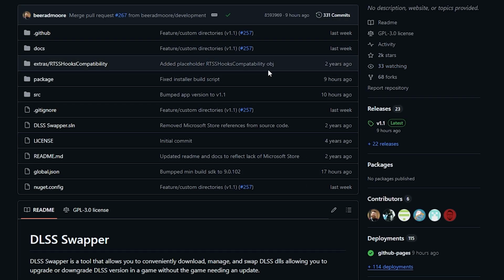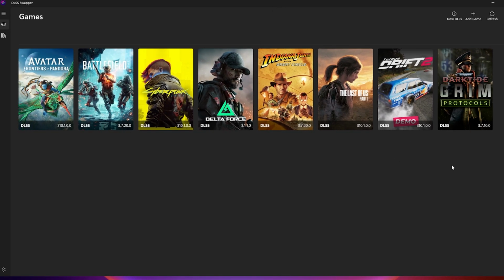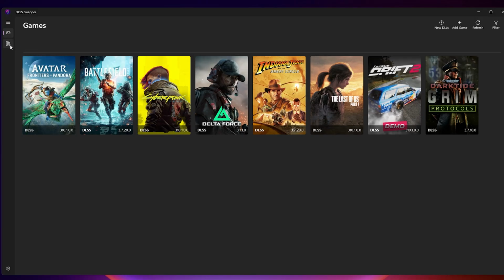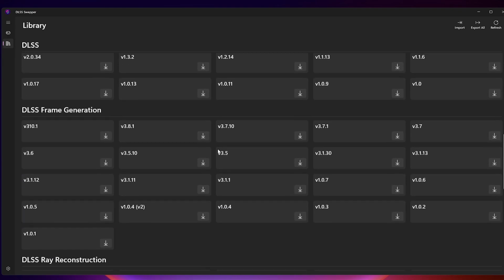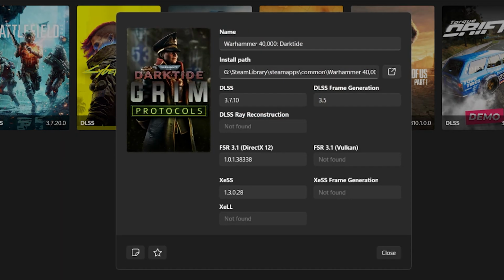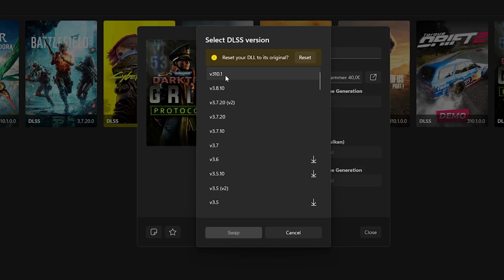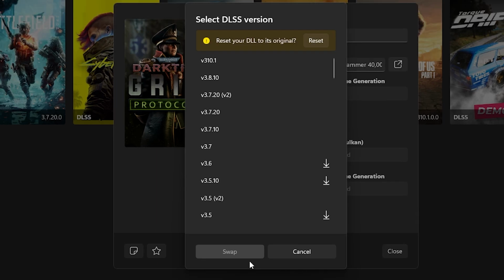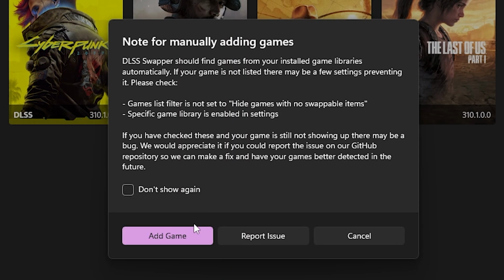DLSS Swapper (2025) - New Version!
Easily Swap DLSS, FSR, XeSS Versions